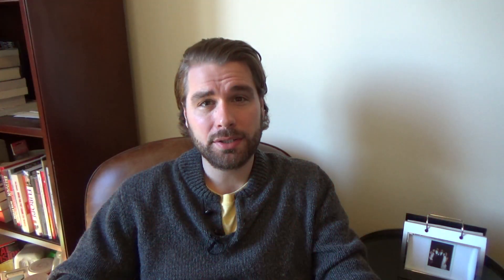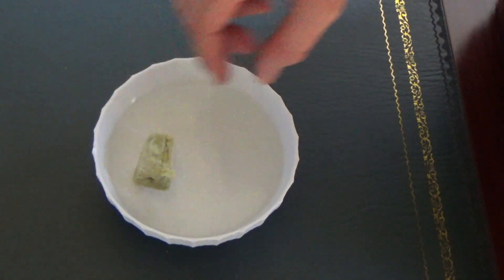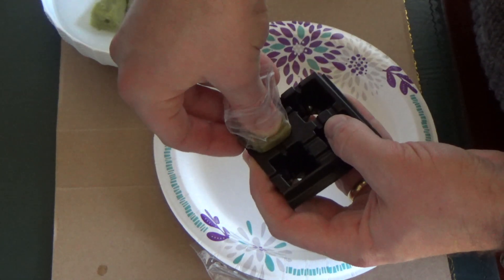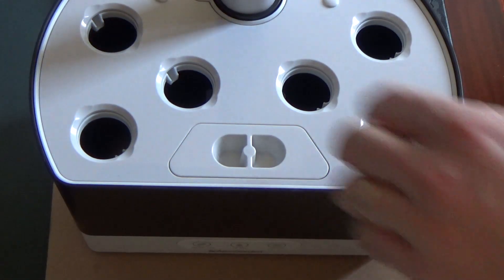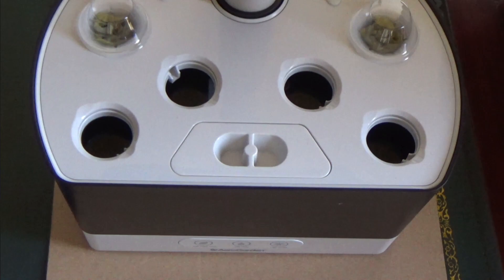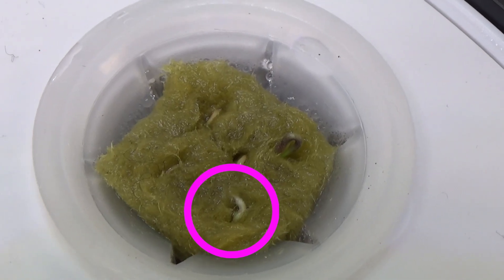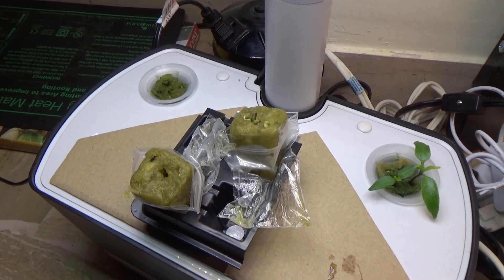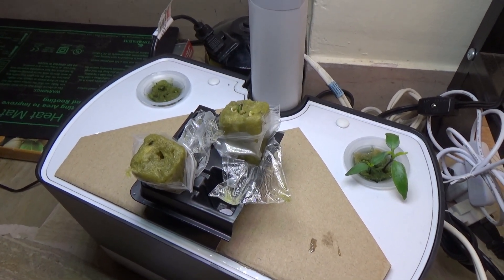Set Up & Convert AeroGarden Harvest to Grow Peppers & Germination Experiment {WITH 3-Week Progress!}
Farmer George shows how to set up the AeroGarden Harvest, but not to grow the herbs that provided in the box, but rather how to grow peppers instead! Watch as he also adds a little twist, by comparing germination rates of the AeroGarden vs. using just tap water, rock wool, and tiny plastic baggies!

Video Timeline Shortcuts:
0:45 - Tools & Materials Required
1:26 - Rock Wool Set Up & Seed Sowing
4:46 - AeroGarden Set Up: January 1, 2020
7:24 - Update 1: January 9, 2020 (8 days since sowing)
8:08 - Update 2: January 18, 2020 (17 days since sowing)
10:48 - Outro

Let's Share and Grow Together 🔥👨‍🌾!